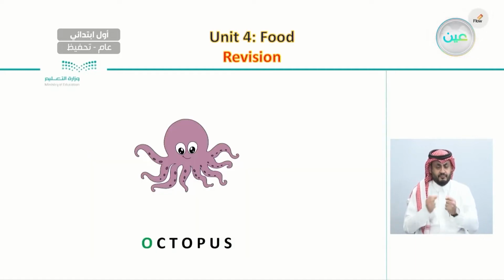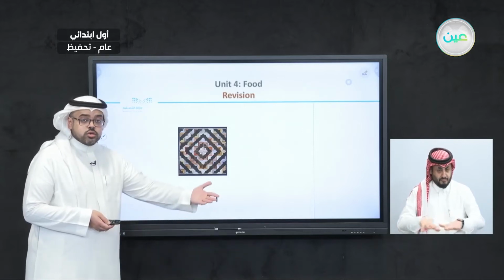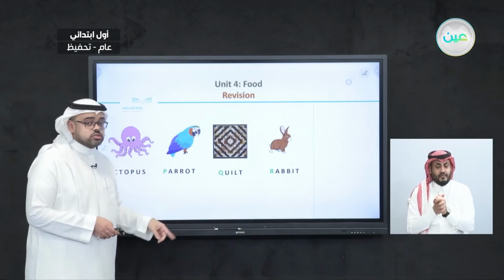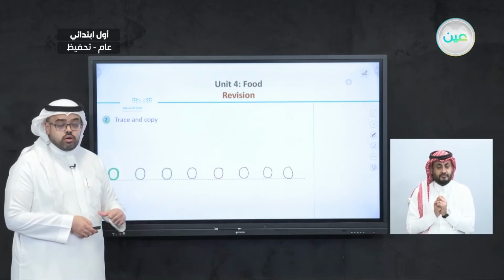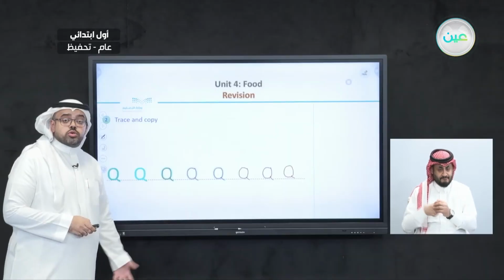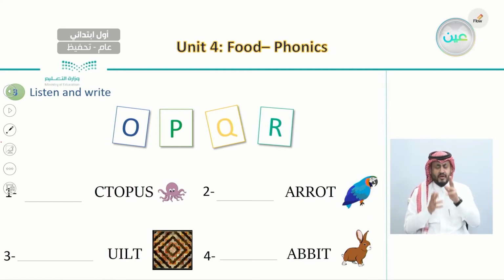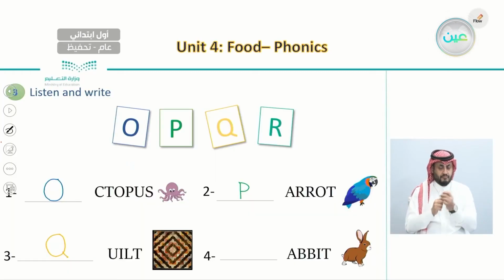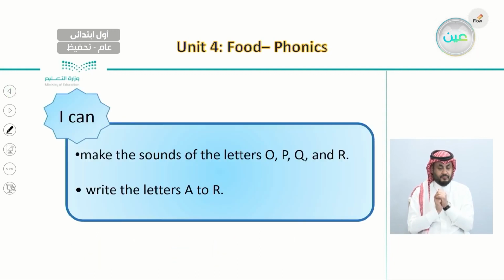Unit 4 - Food - Phonics - P:33 - اللغة الإنجليزية - أول ابتدائي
الحصة الرابعة - الأربعاء - الأسبوع السادس - أول ابتدائي01" - الفصل الدراسي الثاني